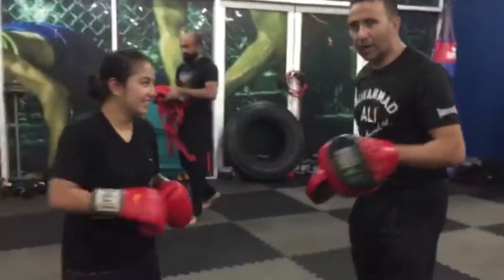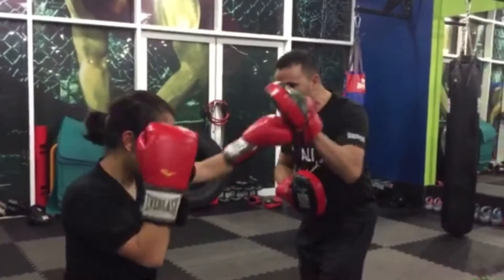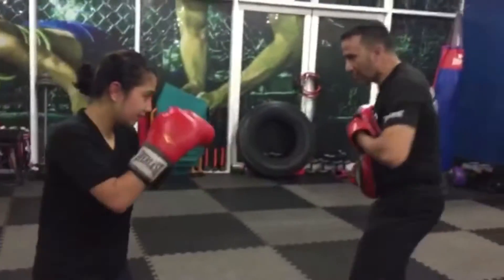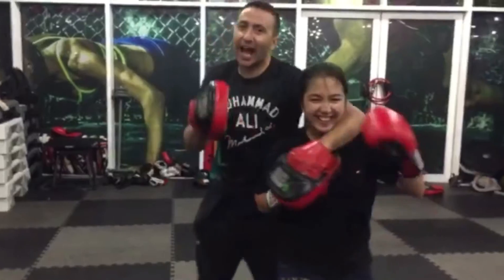Boxing Speedpads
At the end of the class it was time to see what she had